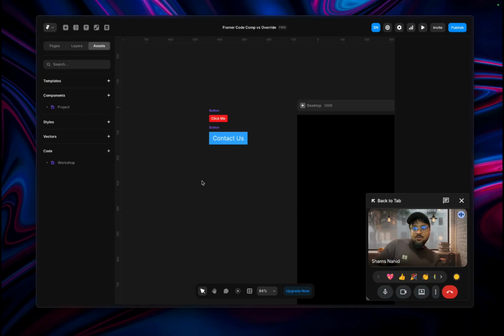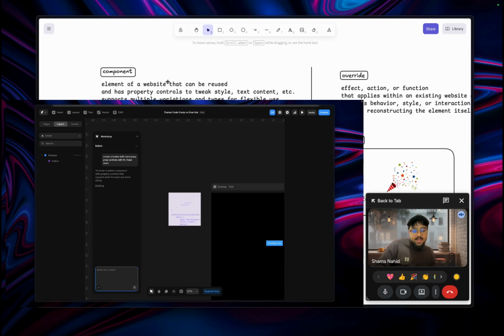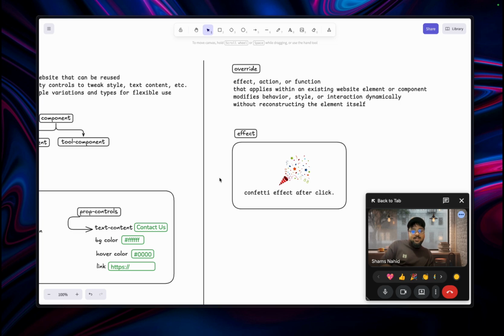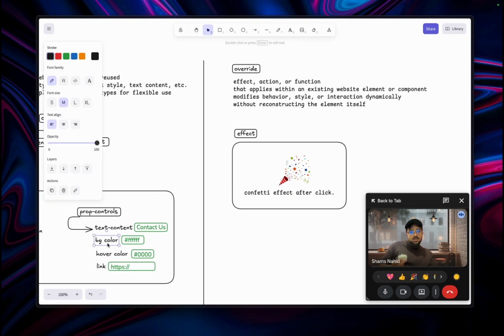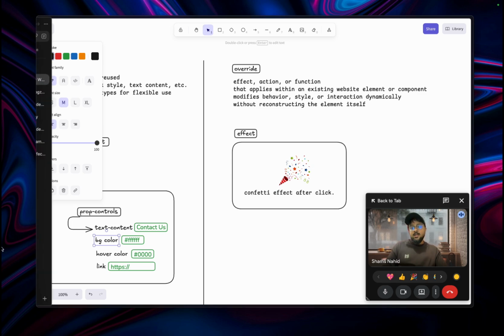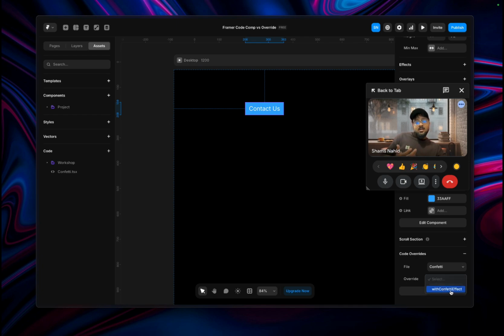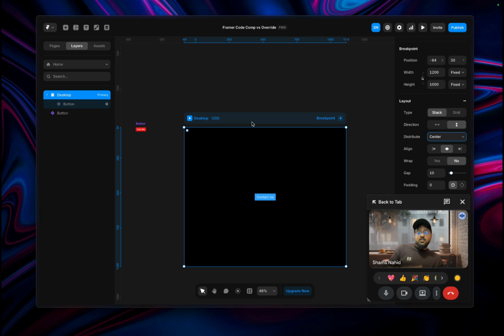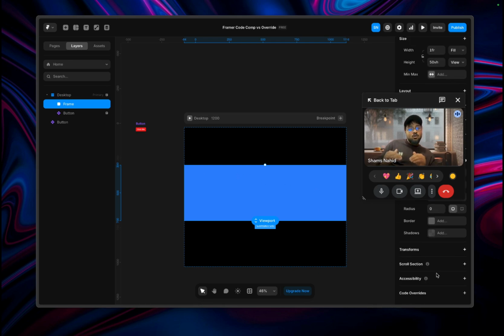Framer Code Component vs Override — Plus How AI Can Build Them for You!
In this video, I’ll explain the difference between Framer Code Overrides and Code Components with real-life examples, create them directly in Framer, and show you how to use AI to generate code overrides using the prompt I’ve shared as a knowledge base.

👉 Want to build your Landing Page website using Framer super fast using premade components with each sections?